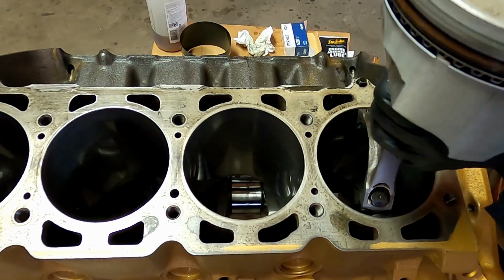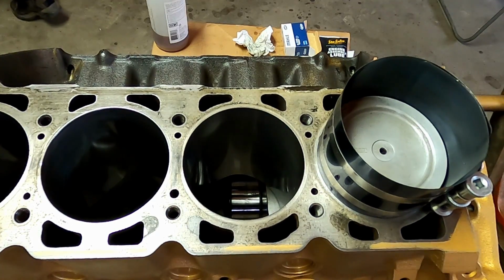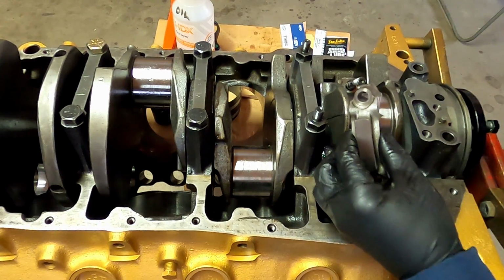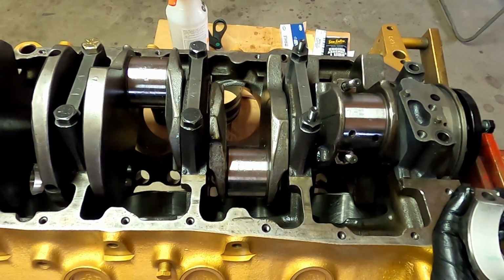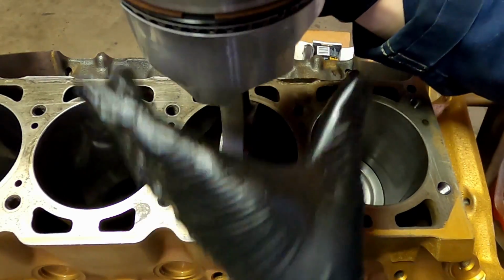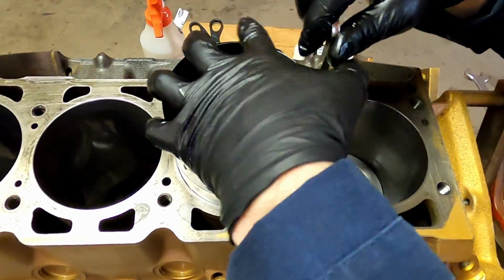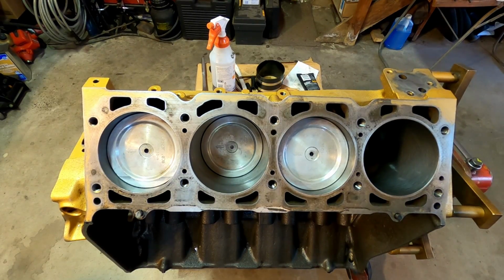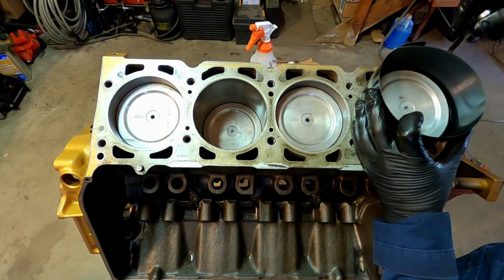Oldsmobile 455 Installing Pistons and Checking Tolerances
Installing Pistons, checking bearing tolerances with plastigage, and demonstrating measuring piston ring gap.